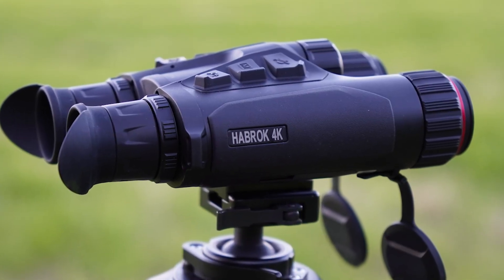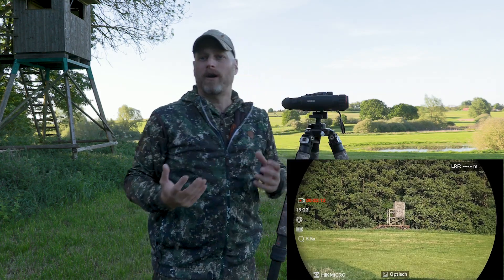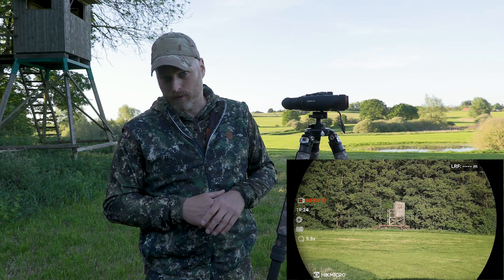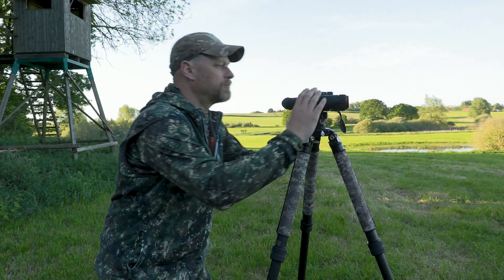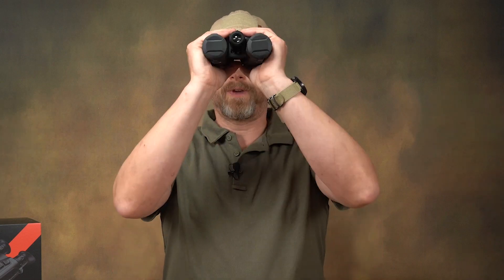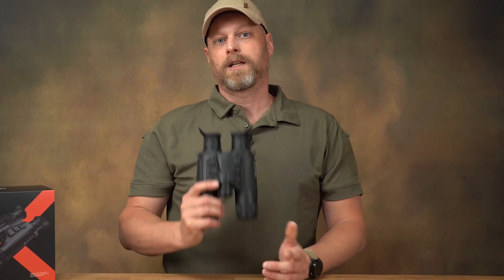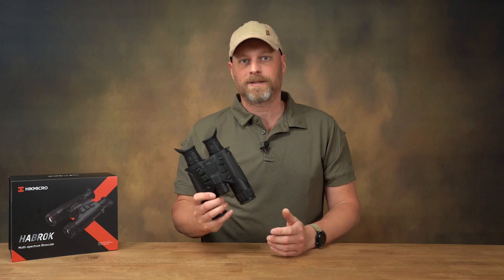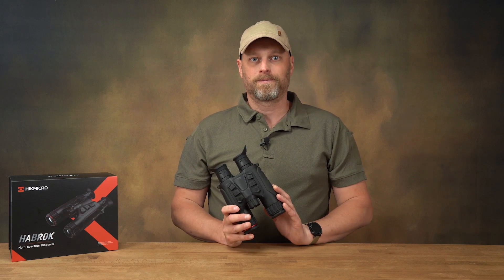The new HIKMICRO Habrok 4K HE25LN 5.5-22x60 – practical test from daytime to twilight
With the Habrok 4K, manufacturer HIKMICRO now also has a new multispectral binocular on the market that can demonstrate its strengths especially in hunting and various recreational applications. The device with the digital 4K UHD resolution that gives it its name comes with an IR night vision function and a thermal imaging channel as well as many other features. We were able to subject the LN version to a practical review.